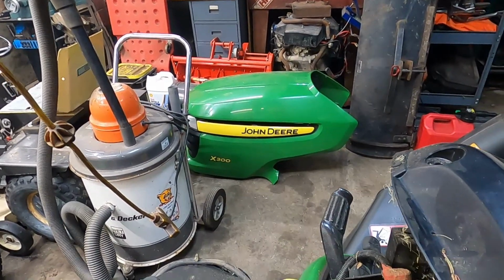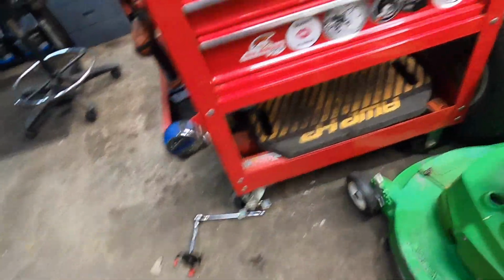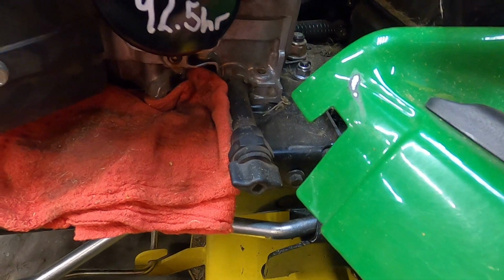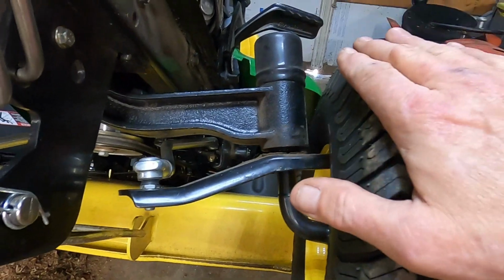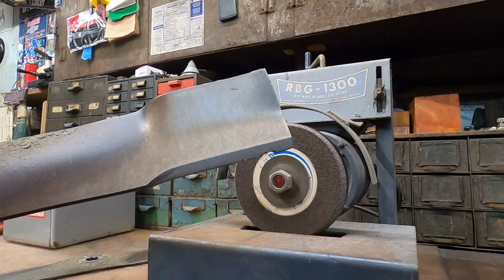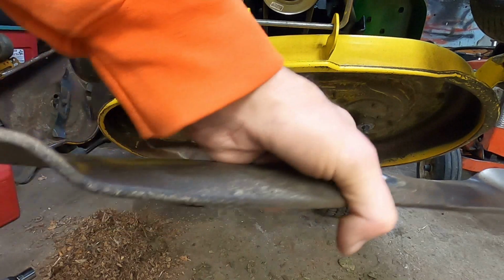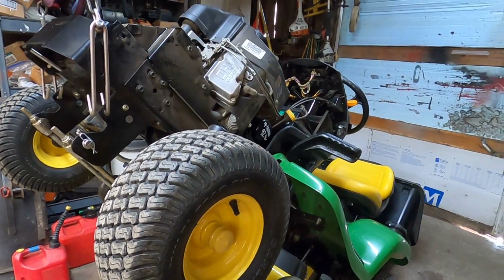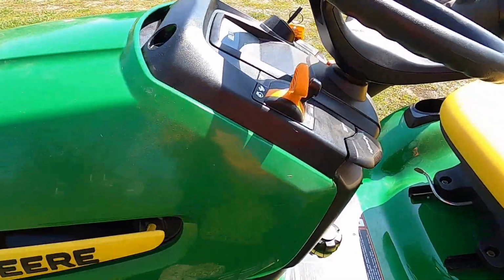John Deere X300 100 Hour Routine Service and Inspection